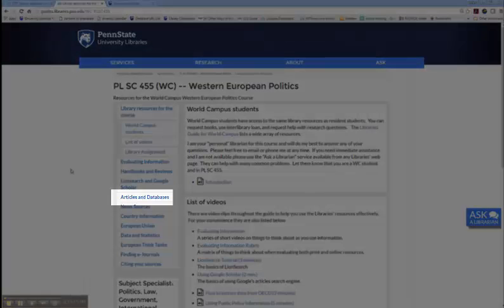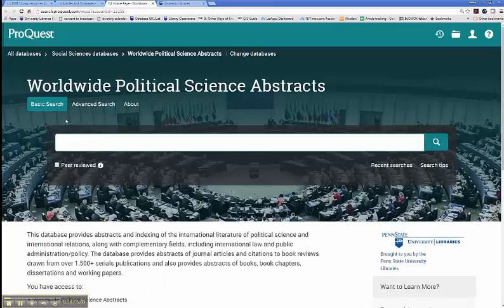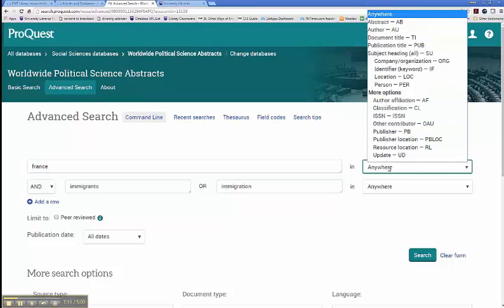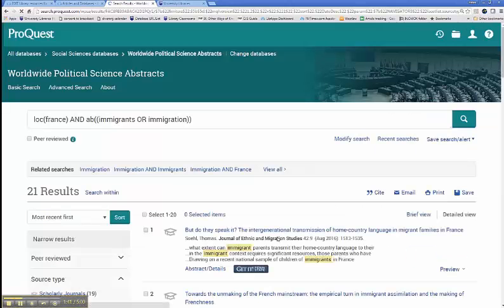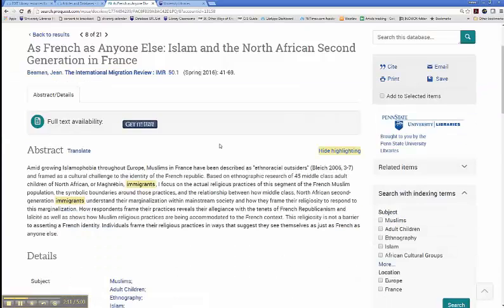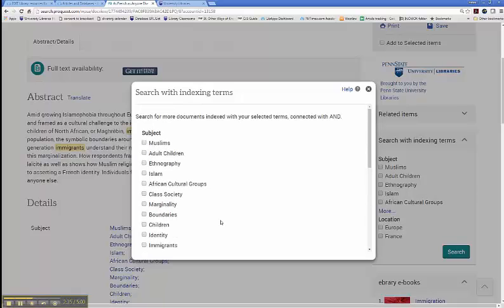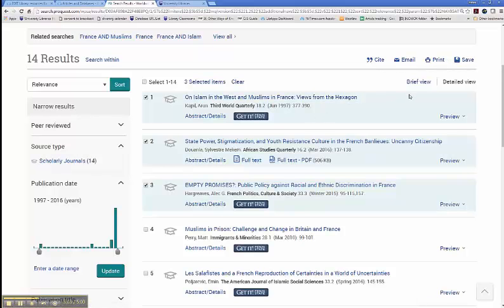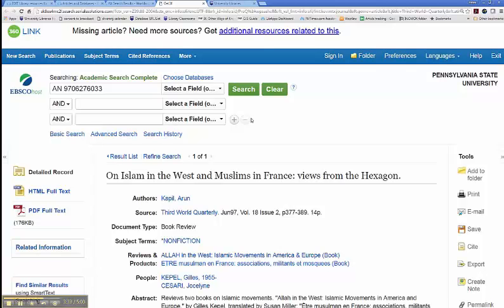Using World Wide Political Science Abstracts